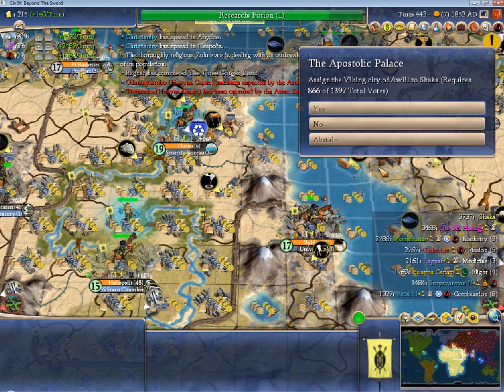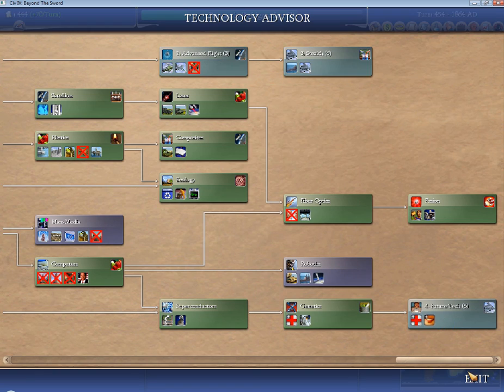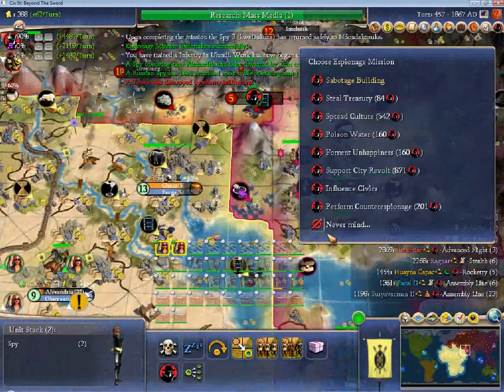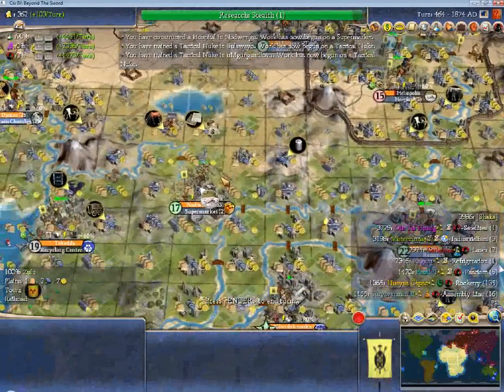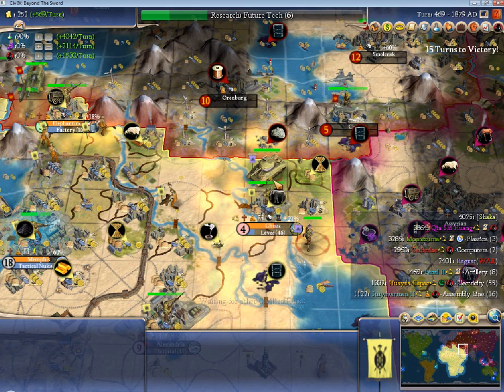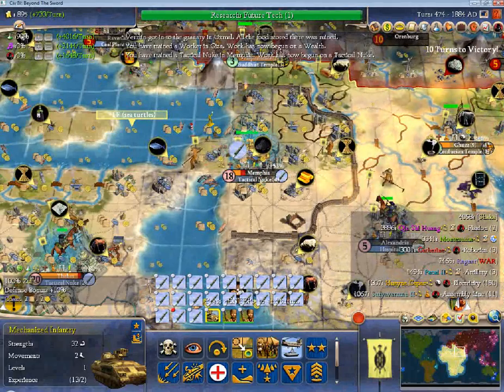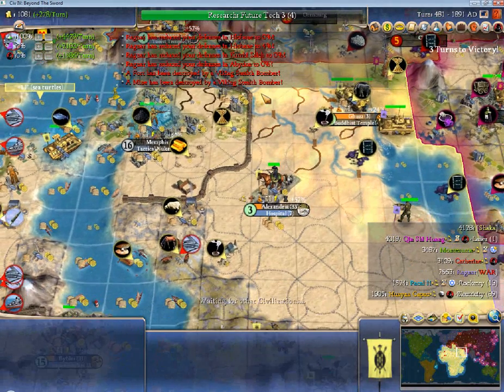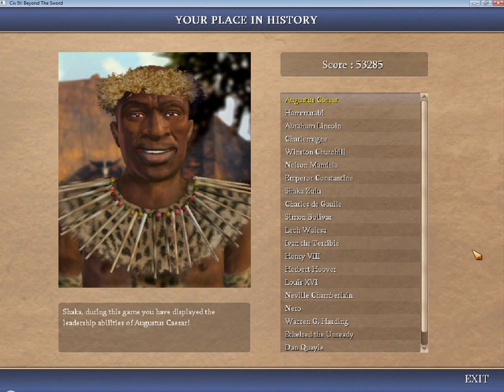TMFTP - Civ IV Earth Challenge Shaka 11